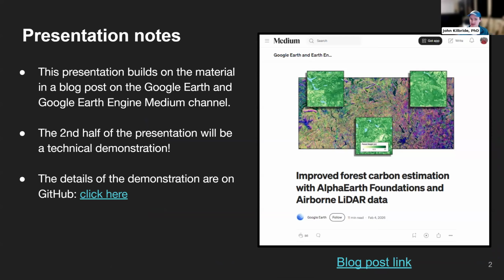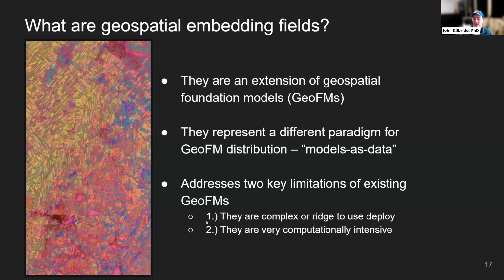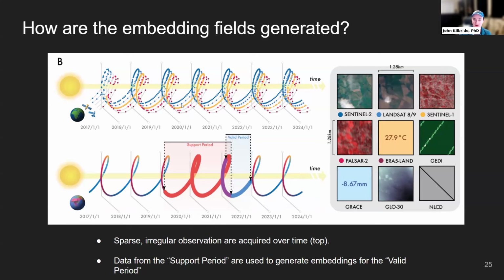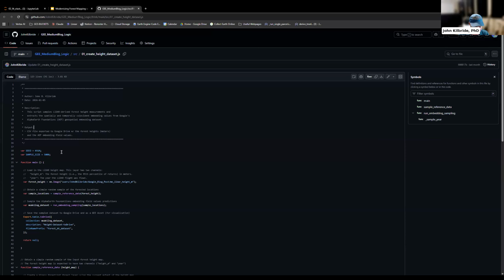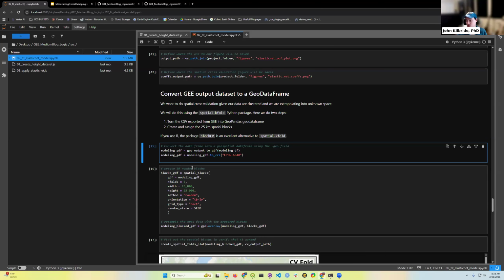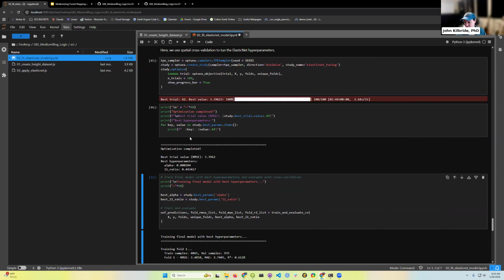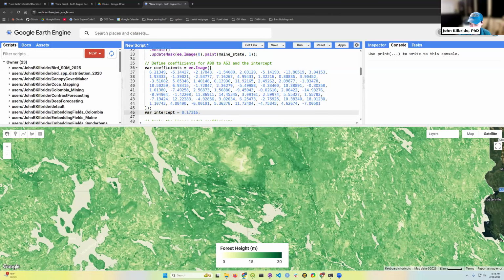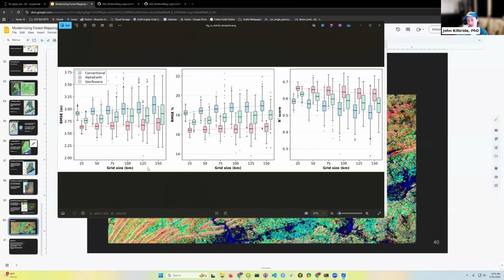Modernizing Forest Mapping with AI-powered DMRV: An Introduction to Geospatial Embedding Fields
Geospatial embedding fields are a new paradigm for fusing information from multiple satellite sensors that will modernize forest structure mapping and DMRV.

In this webinar, John Kilbride, Remote Sensing Forest Scientist at Renoster, provides an introduction to how geospatial embedding fields can be combined with airborne LiDAR to improve the forest structure.

Conventionally, if you were in the business of forest structure mapping or DMRV, you had to maintain a satellite image processing pipeline that pre-processed and combined data acquired from different sensors (Landsat, Sentinel-1, etc.). This requires a large amount of data storage and can be very computationally intensive.

Geospatial embedding fields are an out-of-the-box replacement for traditional satellite workflows. An AI foundation model automatically learns to distill and combine the key signals in the satellite data sources into a set of ready made “embeddings”. These embeddings are a drop-in replacement for the traditional remote sensing features.

We cover:

• What geospatial embeddings are and explore how they are generated.
• Perform a hands-on demonstration that illustrates how the new AlphaEarth Foundations embedding fields can be used in Google Earth Engine.
• What this means for operational efficiency compared to traditional satellite preprocessing.

Whether you’re a remote sensing scientist, project developer, or buyer interested in how credits are quantified, this session offers a look at the new tools behind forest carbon estimation.